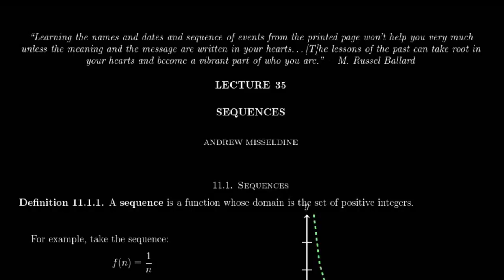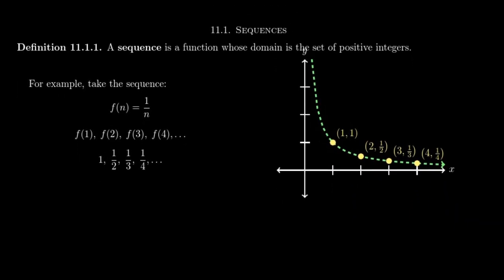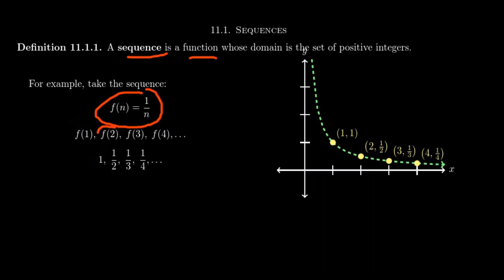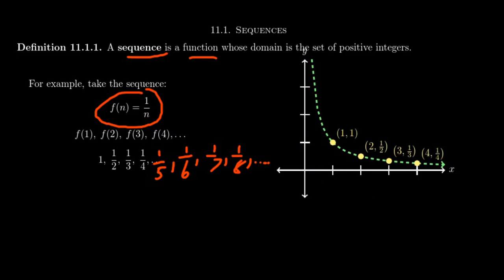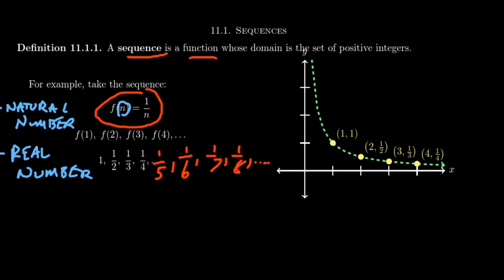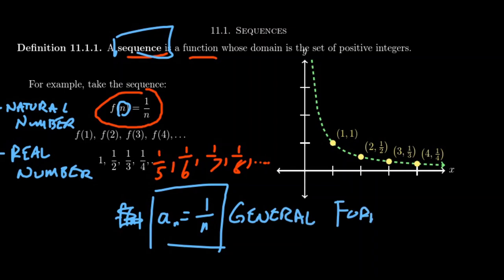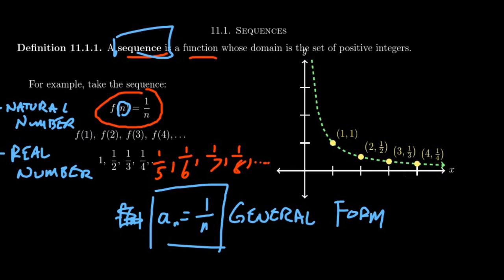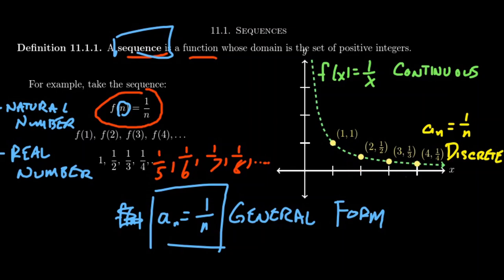Sequences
In this video, we introduce the notion of a sequence in Calculus.

This is lecture 35 (part 1/6) of the lecture series offered by Dr. Andrew Misseldine for the course Math 1220 - Calculus II at Southern Utah University. A transcript of this lecture can be found at Dr. Misseldine's website or through his Google Drive